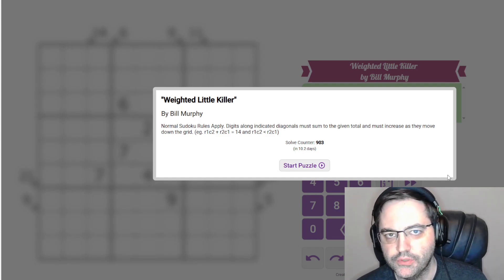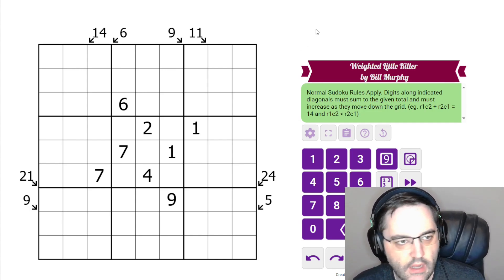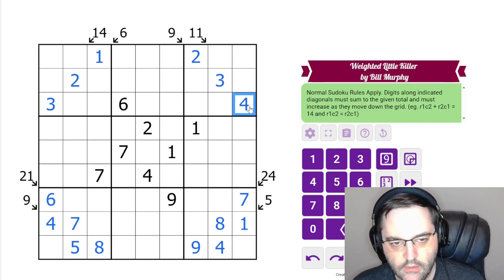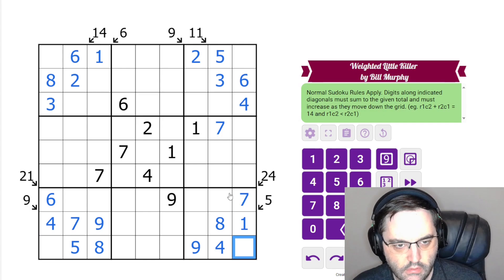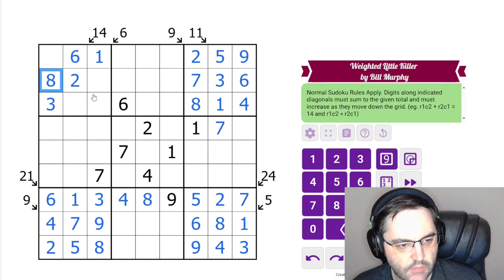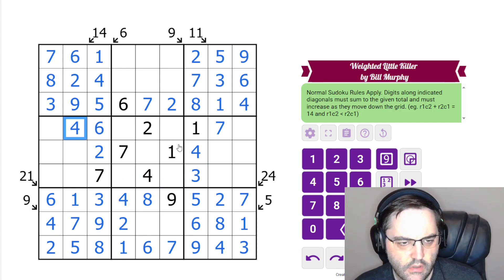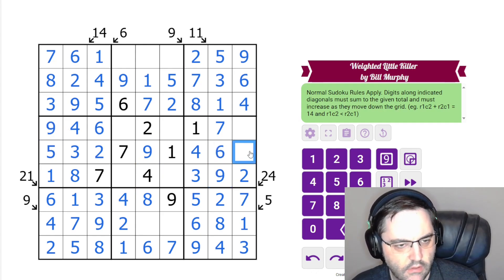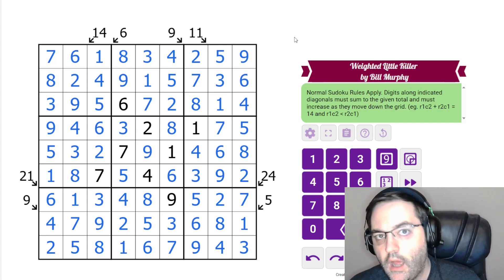GAS Sudoku Walkthrough - "Weighted Little Killer" by Bill Murphy (2025-06-20)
Philip solves Bill's "Weighted Little Killer", originally posted on June 20, 2025.

Rules:
Normal Sudoku Rules Apply. Digits along indicated diagonals must sum to the given total and must increase as you go down the grid. (Eg. R1C2 + R2C1 = 14 and R2C1 greater than R1C2)

Hat times and dino: 6:00/11:00/Threatening Tatankaceratops